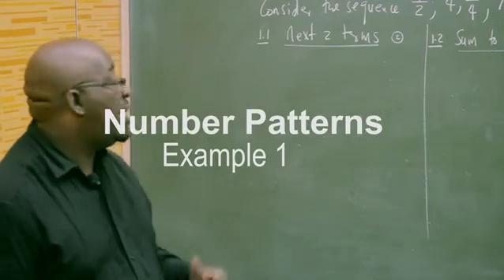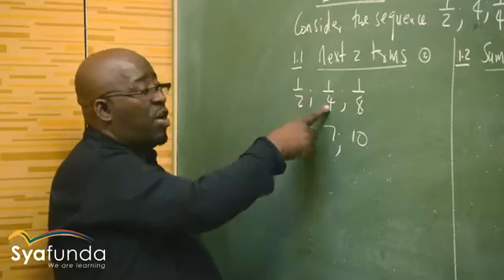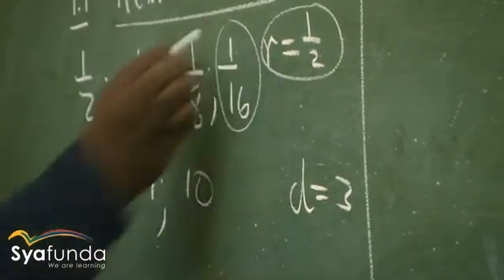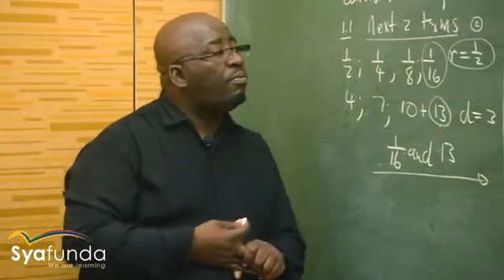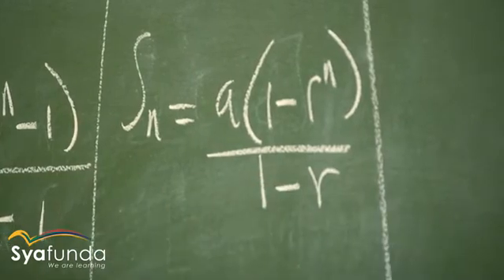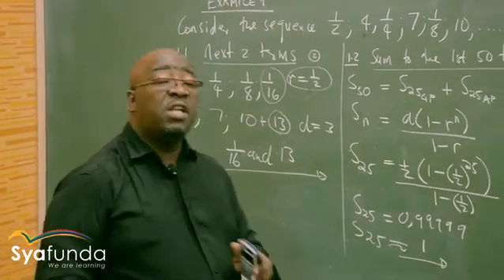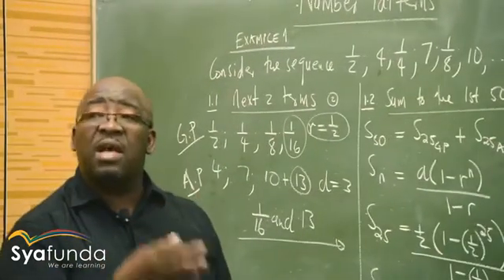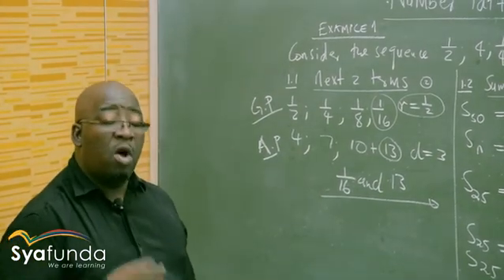Mathematics Grade 12 | Number Patterns